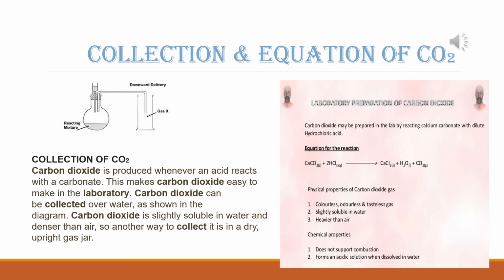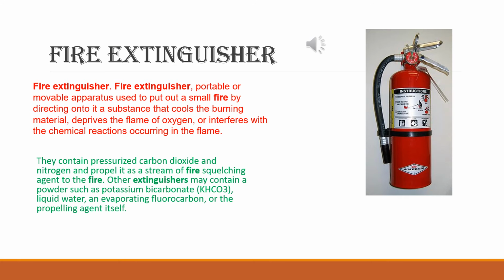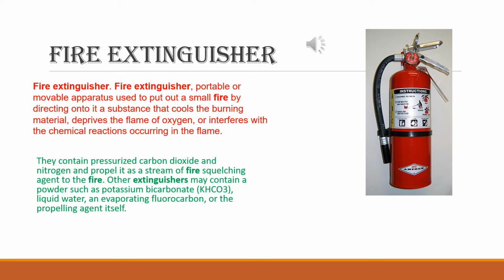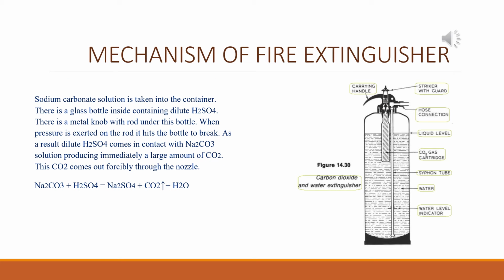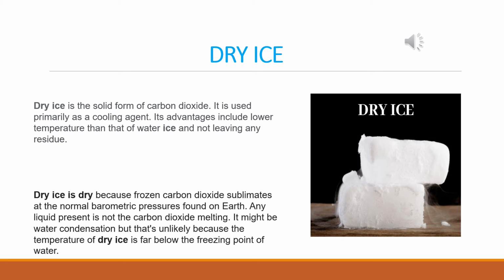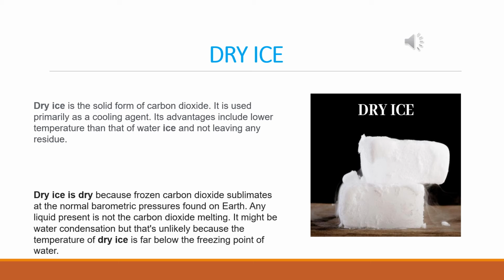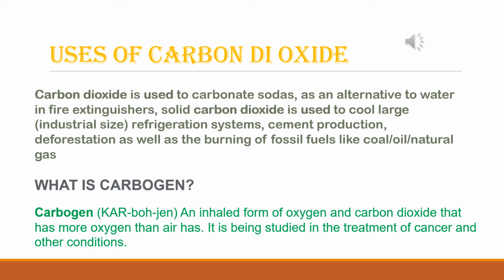co2 / Class - VIII